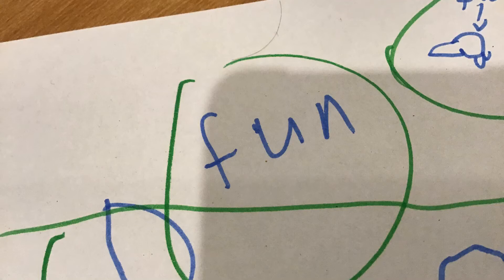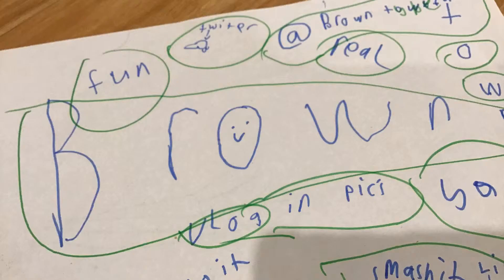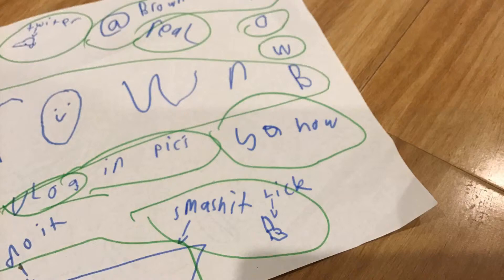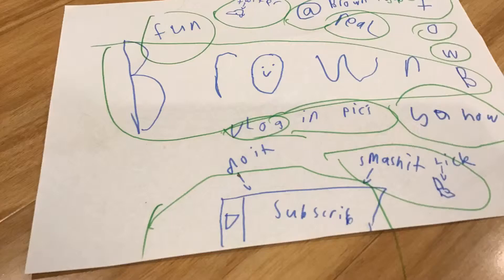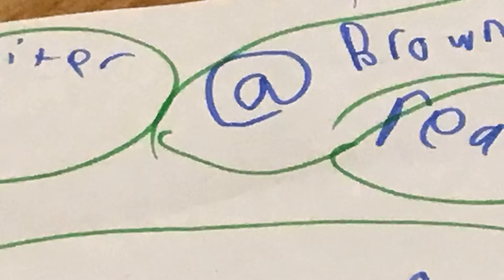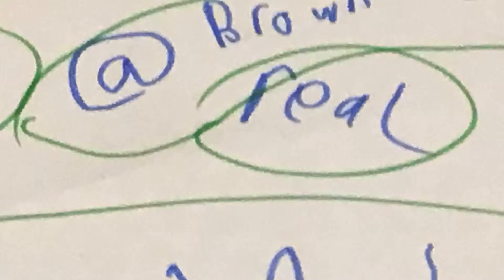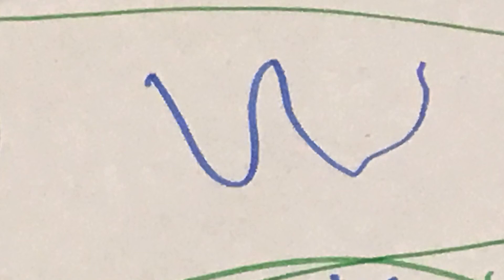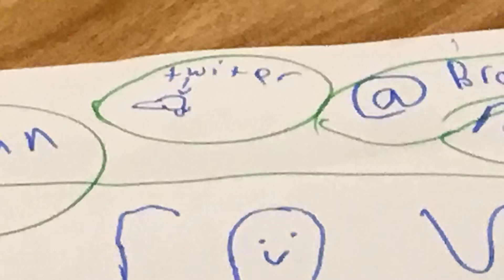An Introduction to YouTube